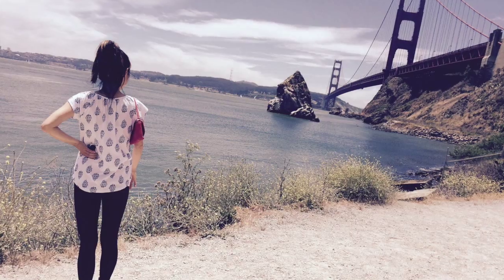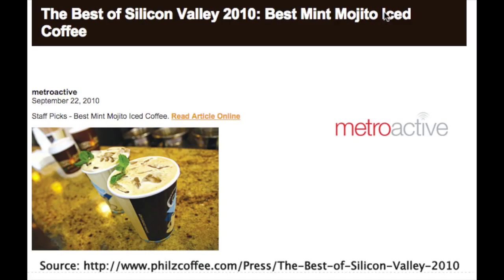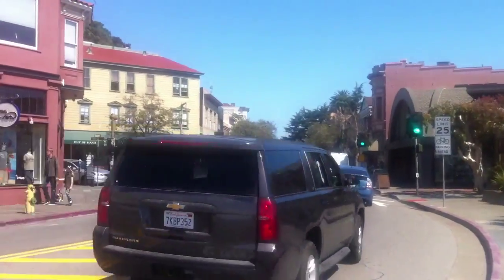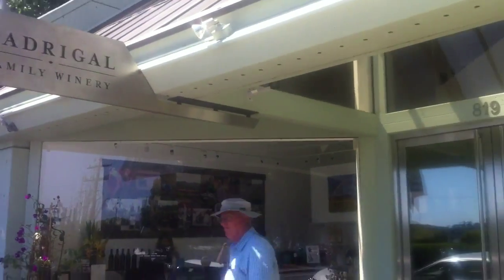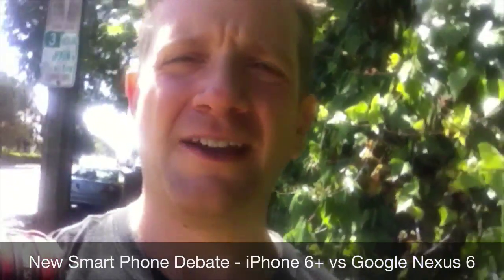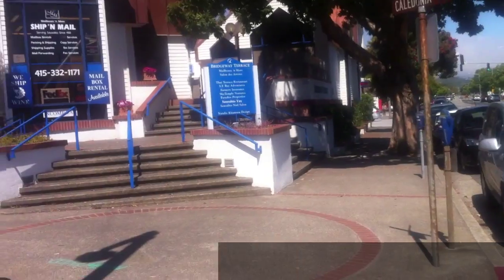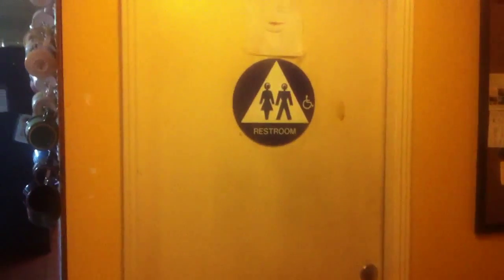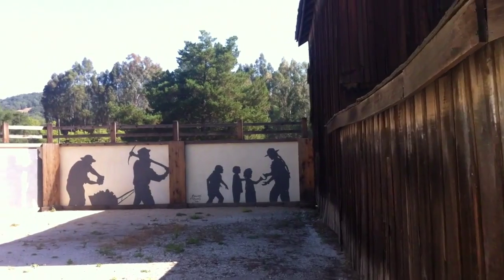Chris Grande June 29, 2015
Video Outline:

0:00: Intro
0:43: Sausalito vignette
4:30: Chocolate!
6:00: More Sausalito and iPhone vs Nexus 6 Debate
11:18: Markets commentary
12:36: Historic Sonoma, Doobie Brothers
14:36: Cline Vineyard & the crazy fish and turtles
16:30: Disclosures and End